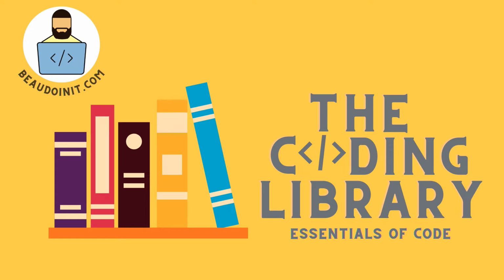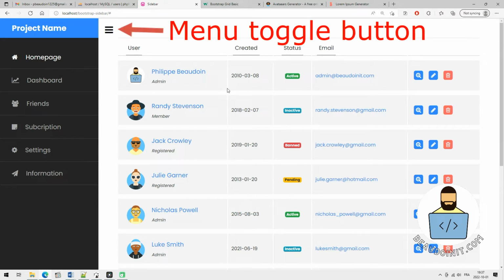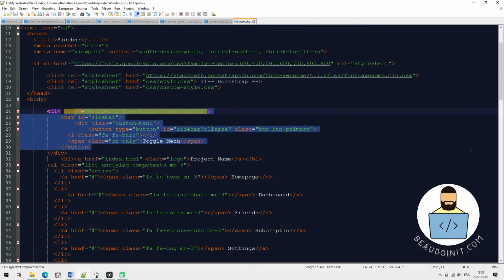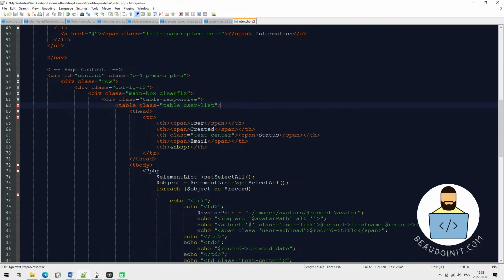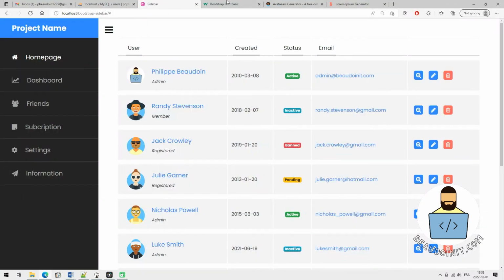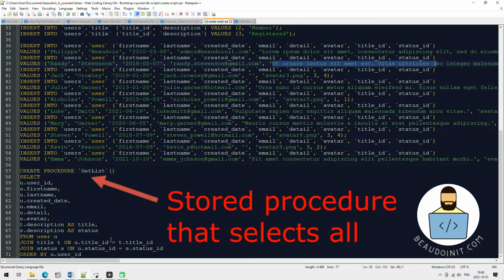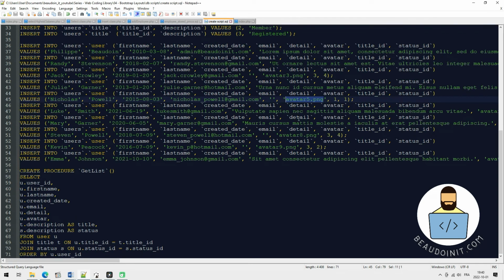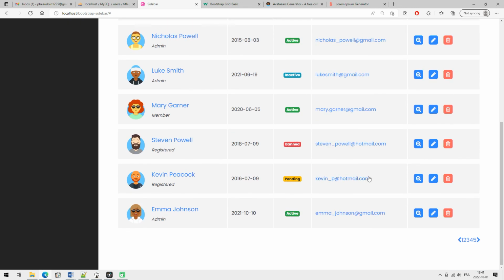User List and Side Menu Using Bootstrap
Web Coding Library - 04 - Bootstrap Layouts Part 1

Following our lesson on CRUD and database operations, we are now building a library that will enable us to create visually appealing user interfaces.